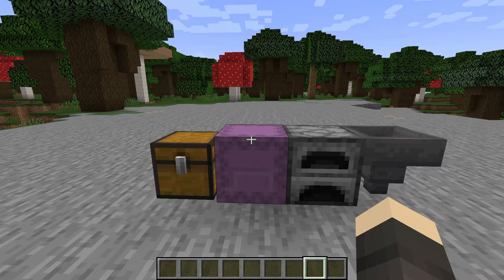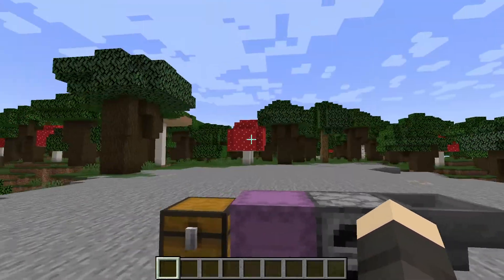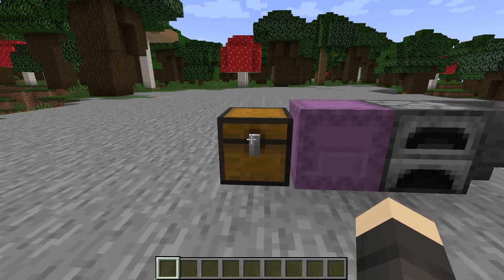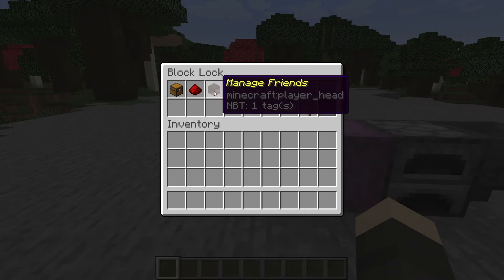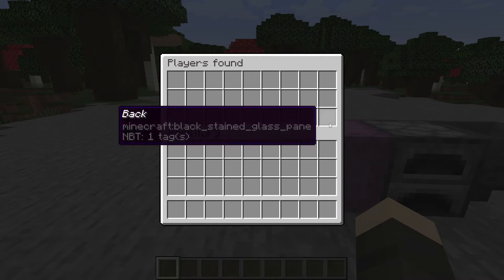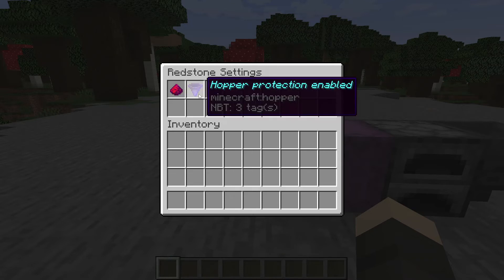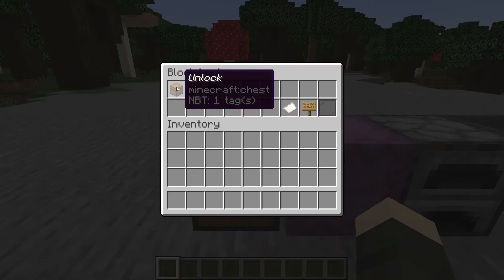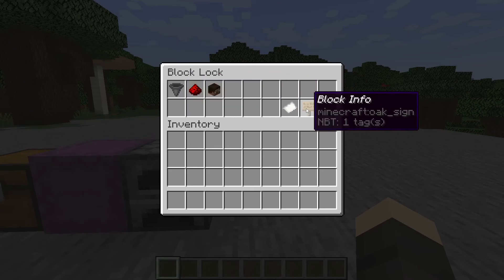BlockProt plugin showcase 1.18.2 !! Easy to use!